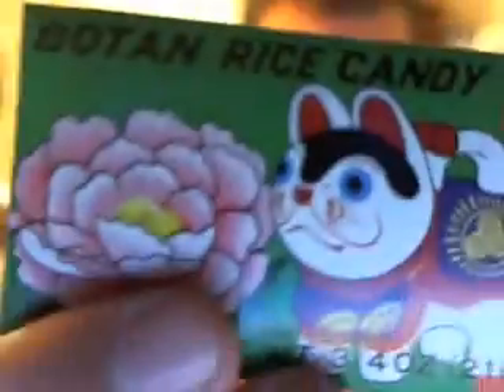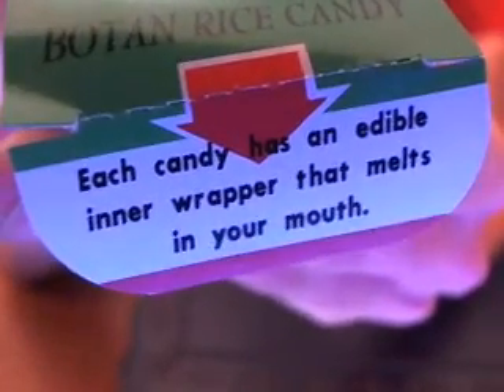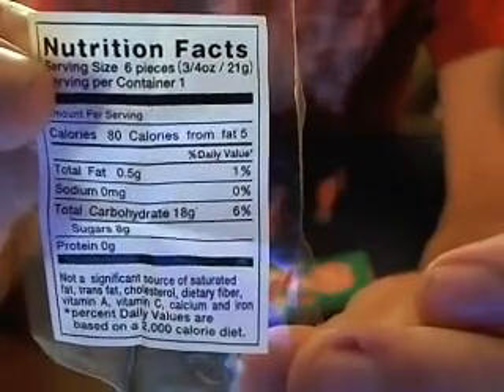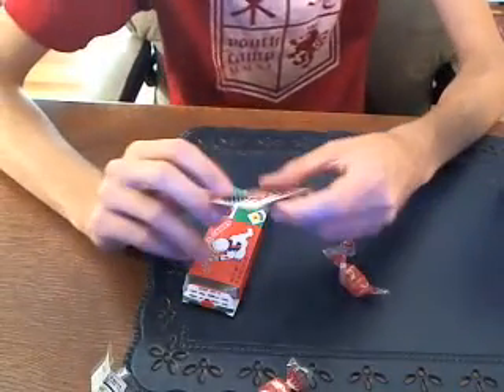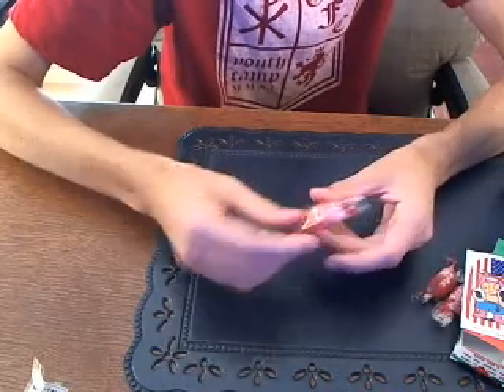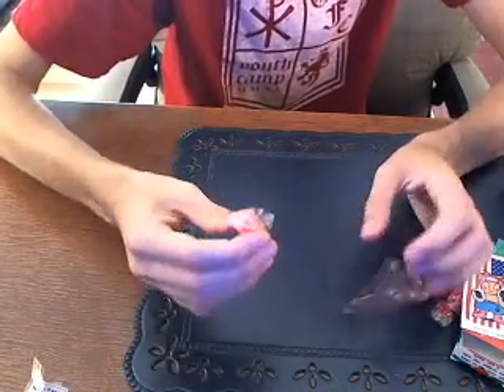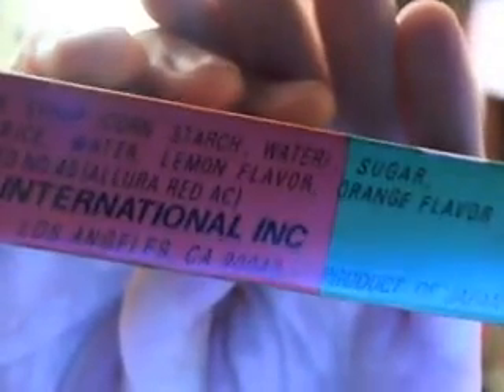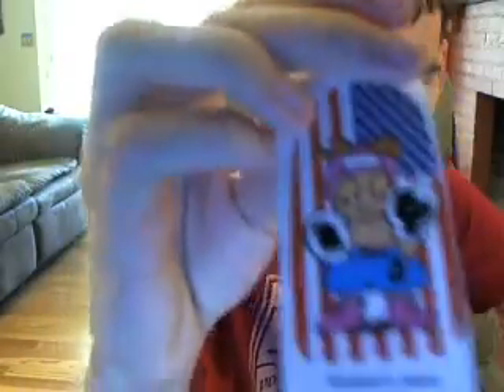Candy review #1 Botan rice candy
Sorry about how many times i said "um" i haven't filmed in a while and the bad habit came back. Please tell me how i can make this type of review better constructive criticism is always welcome.